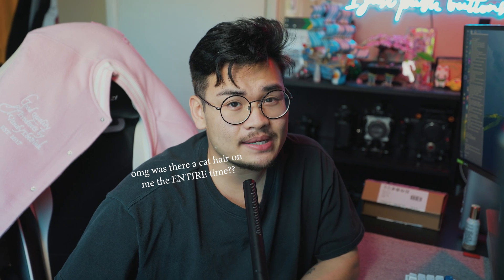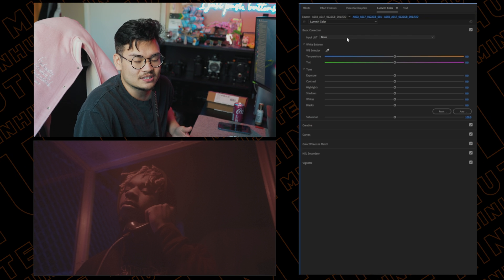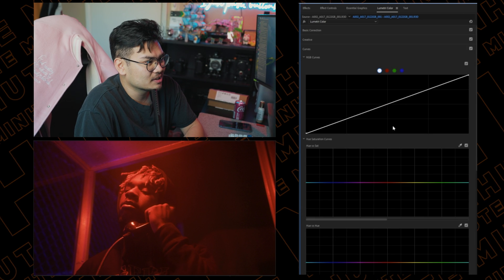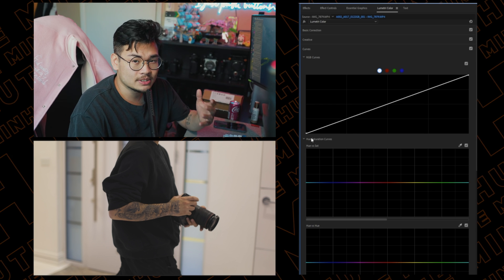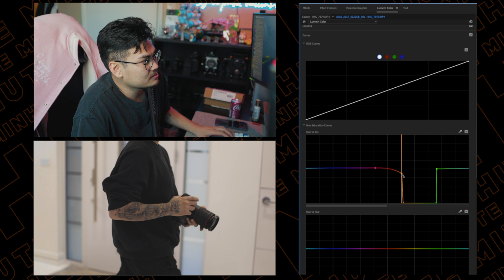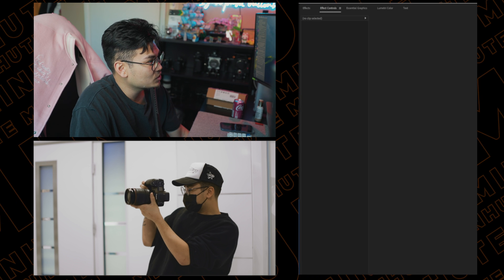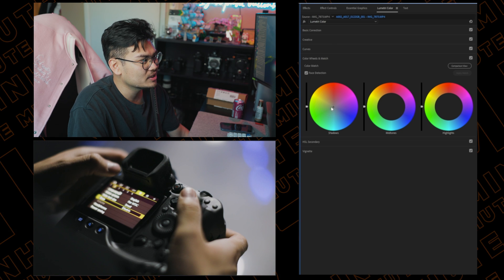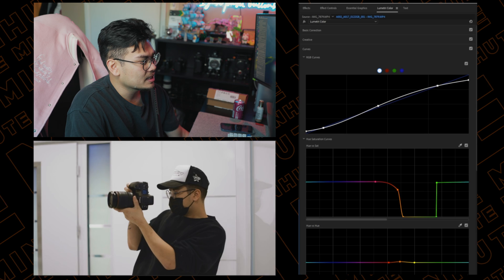How I Color Grade in PREMIERE PRO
Today I'm just going to run through a quick little process of how I color grade in Premiere Pro.

Canon EOS R5
Canon RF 15-35mm f/2.8 L IS
Canon 85mm f/1.2 L IS
Canon 50mm f/1.2 L
Sigma 18-35mm f/1.8 ART
Rode VideoMic Pro+
H4n Pro Audio Recorder
RODE NTG4+ Shotgun Microphone